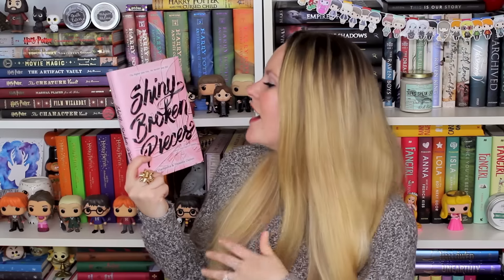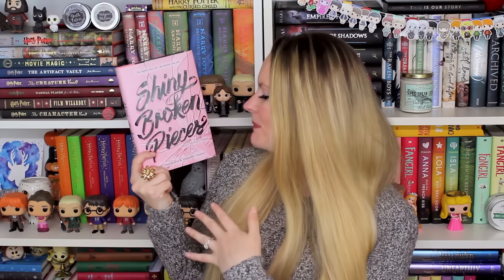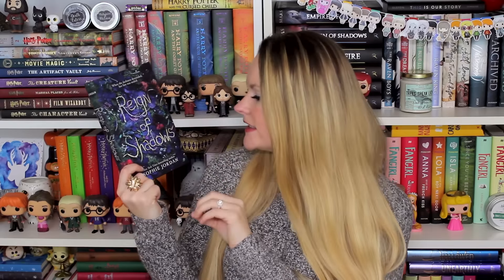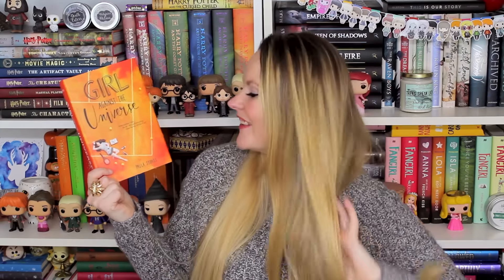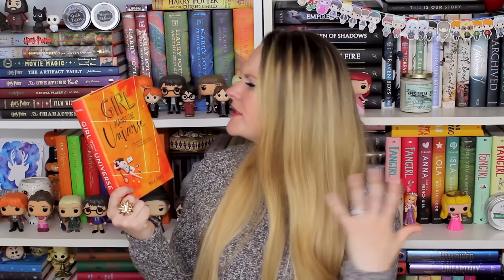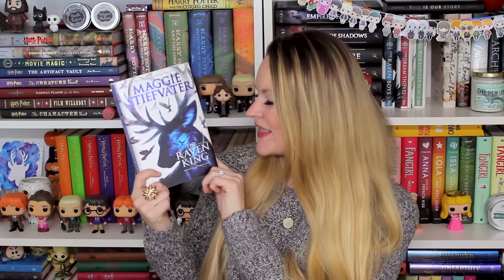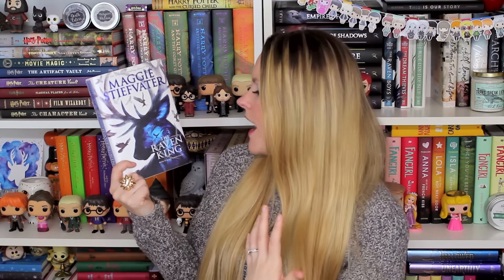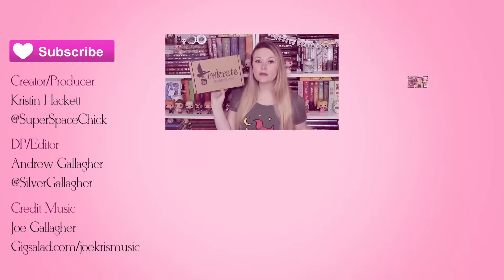Top 10 Book Covers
Follow my editor & DP! (Andrew Gallagher)